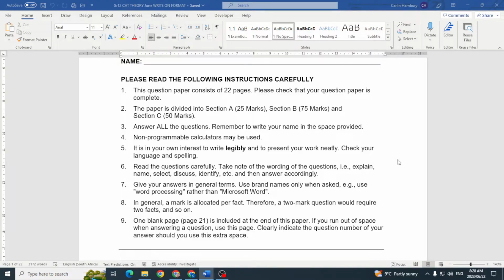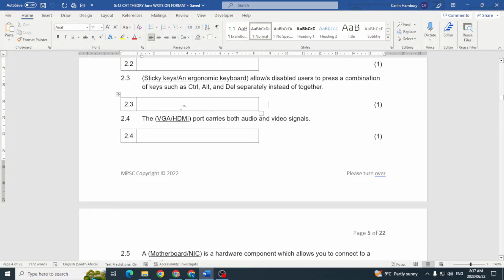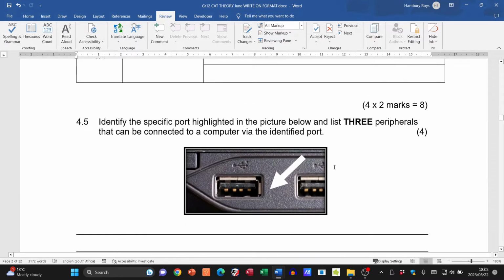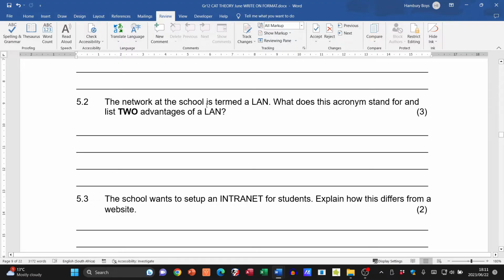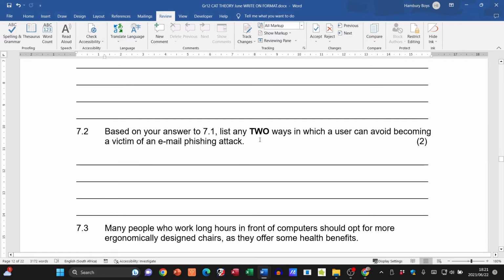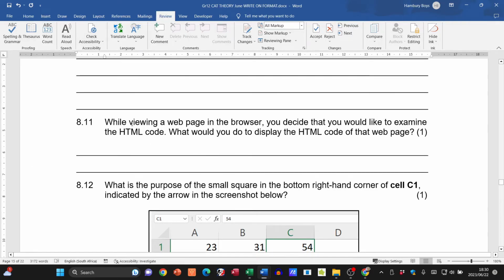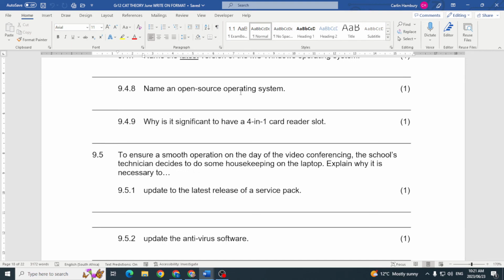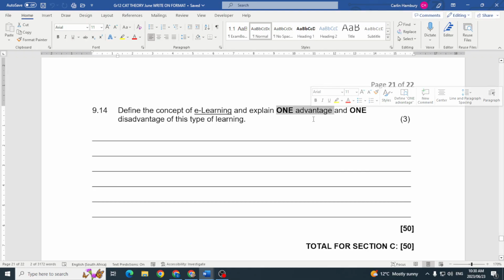IEB CAT GR12 Paper 2 | June 2022 | Theory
In this video, I will be taking you Question-by-Question, through the 2022 IEB CAT GR12 June Theory Paper of 2022. That would be Paper 2.

This will help you prepare for upcoming papers and also see how to answer the questions and what exactly the quest are requiring from you. By the end of this video, you'll be well prepared to take the paper!

Chapters:
0:00 - 01:24           Introduction
10:37 - 07:16         Question 1 (Section A)
07:17 - 09:56         Question 2 (Section A)
07:17 - 14:06         Question 3 (Section A)

14:07 - 25:34         Question 4 (Section B)
25:35 - 32:13         Question 5 (Section B)
32:14 - 35:03         Question 6 (Section B)
35:04 - 38:53         Question 7 (Section B)
38:54 - 45:43         Question 8 (Section B)

45:44 - 1:02:55      Question 9 (Section C)